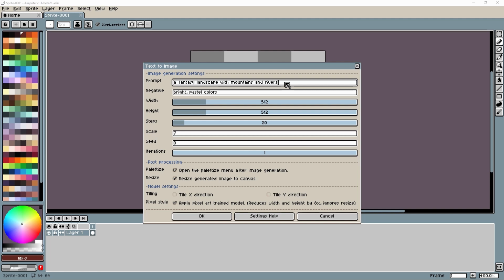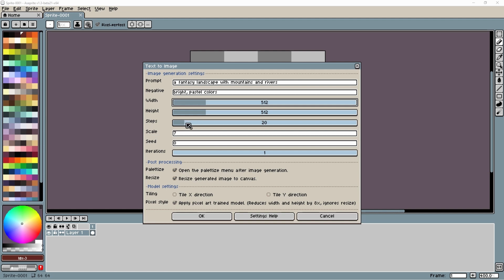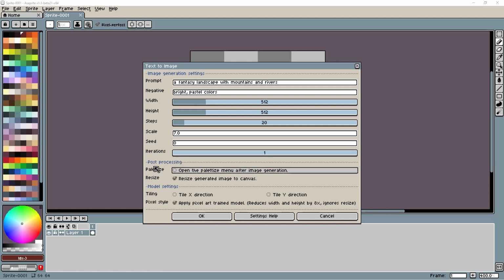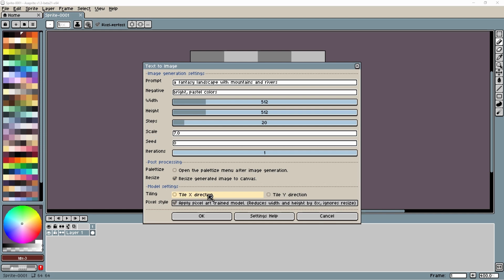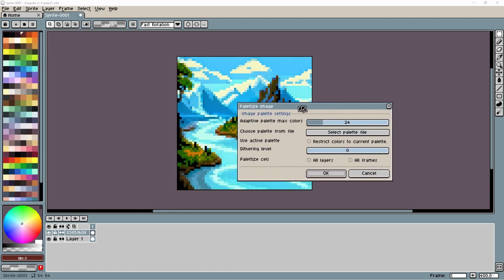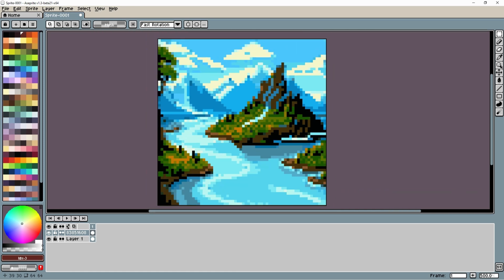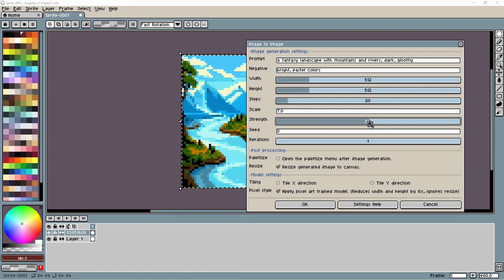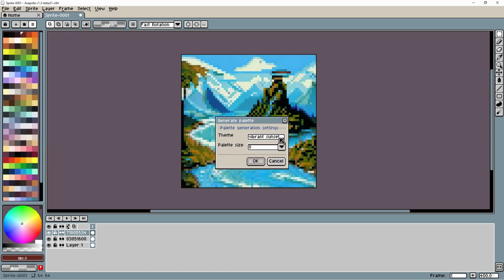Getting started with Retro Diffusion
The best place to reach me is Discord: Astropulse#9690